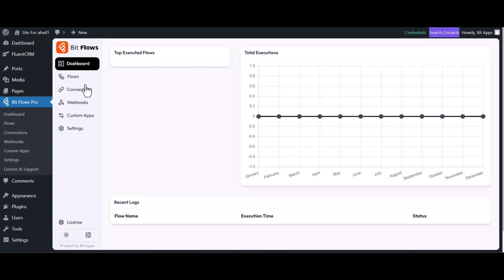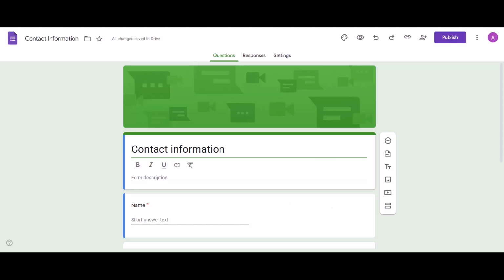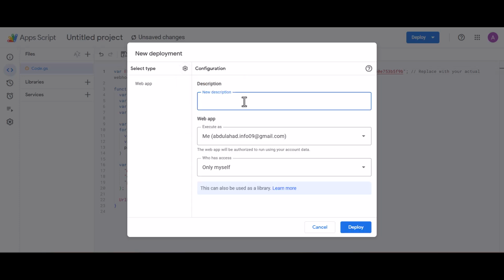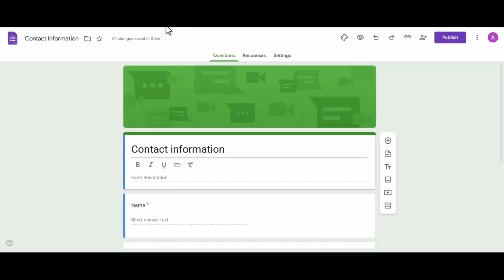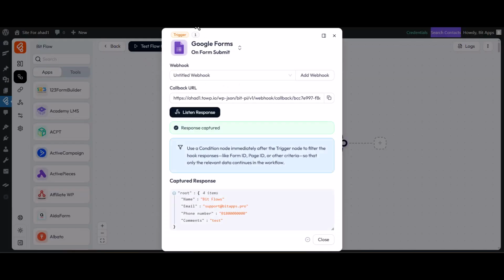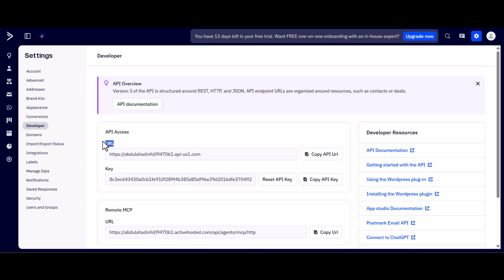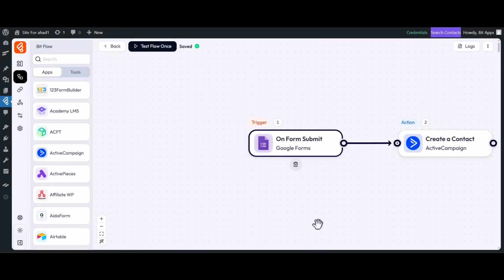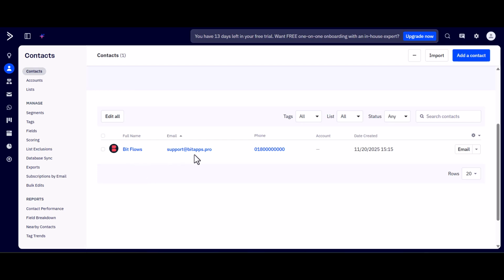How to Connect Google Forms to ActiveCampaign Using Bit Flows | WordPress Automation Tutorial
In this video, you’ll learn how to connect Google Forms with ActiveCampaign using Bit Flows.
We’ll show you how to capture Google Forms submission data with a webhook, send that data to Bit Flows, and then create a new contact inside ActiveCampaign automatically. This is useful if you collect leads, subscribers, or customer details through Google Forms and want to add them directly to your ActiveCampaign contact list without manual data entry.

What You’ll Learn in This Video:
Creating a new flow in Bit Flows
Setting up Google Forms as the trigger
Adding a webhook in Bit Flows
Connecting Google Forms with Apps Script
Copying and adding the callback URL
Deploying and authorizing the Apps Script
Submitting a test Google Form
Capturing form response data in Bit Flows
Adding ActiveCampaign as the action app
Connecting ActiveCampaign using API URL and API key
Mapping Google Forms fields with ActiveCampaign fields
Testing the flow with existing data
Checking the automation log
Verifying the new contact inside ActiveCampaign

Timestamps:
0:00 Introduction
0:05 What is Bit Flows?
0:15 Opening the Bit Flows dashboard
0:21 Creating a new flow
0:30 Selecting Google Forms as the trigger
0:38 Choosing the Form Submit event
0:41 Adding a webhook
0:48 Opening Google Forms
0:55 Opening Apps Script
0:57 Adding the Bit Flows code snippet
1:07 Copying the callback URL
1:09 Adding the callback URL in Apps Script
1:12 Deploying the script
1:27 Authorizing the script
1:39 Completing the trigger setup
1:44 Adding the event trigger
1:51 Publishing the Google Form
2:02 Listening for response in Bit Flows
2:06 Submitting a test form
2:23 Capturing form data in Bit Flows
2:30 Adding the action step
2:32 Selecting ActiveCampaign
2:35 Choosing Create Contact as the action
2:38 Adding an ActiveCampaign connection
2:45 Opening ActiveCampaign settings
2:52 Going to the Developer section
2:55 Finding the API URL and API key
2:58 Copying the API URL
3:09 Copying the API key
3:15 Connecting ActiveCampaign with Bit Flows
3:17 Mapping the fields
3:29 Testing the flow
3:37 Checking the log details
3:49 Opening ActiveCampaign contacts
3:54 Verifying the created contact
3:57 Final result

Now you can automatically send Google Forms submissions to ActiveCampaign using Bit Flows and keep your contact list updated without copying data manually.